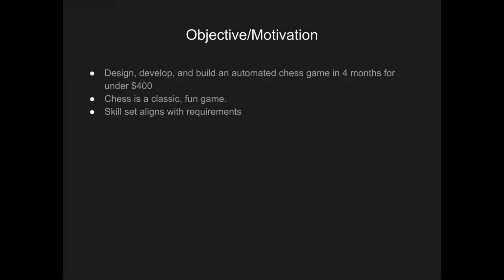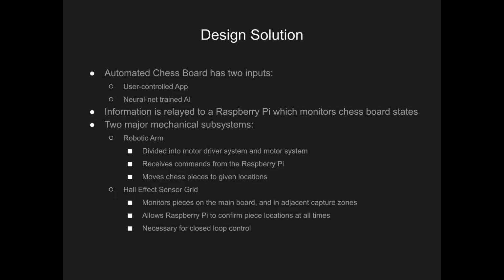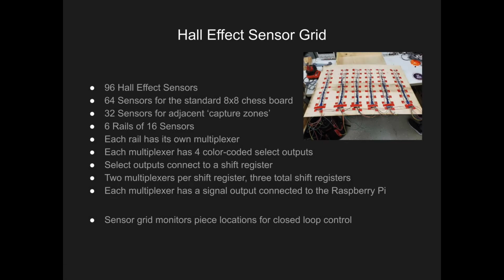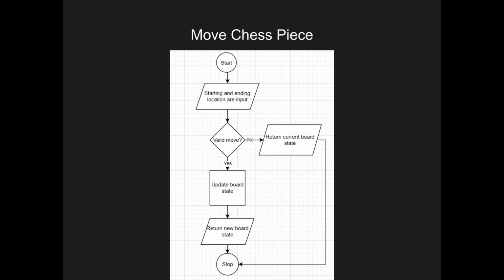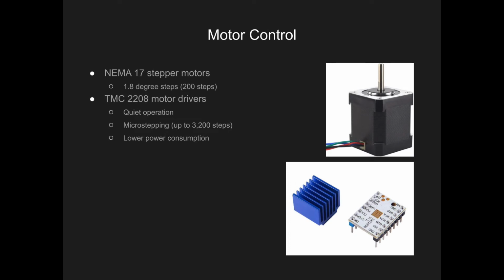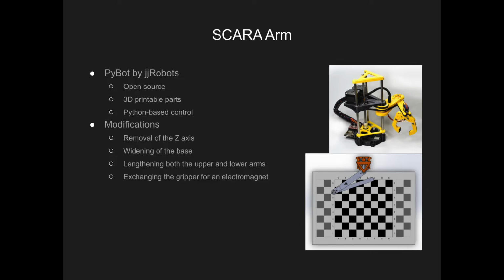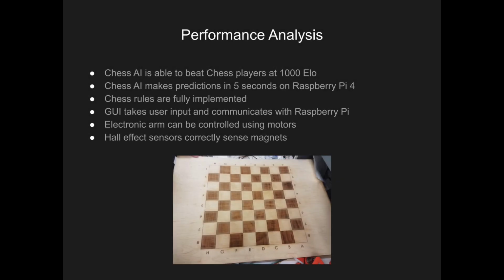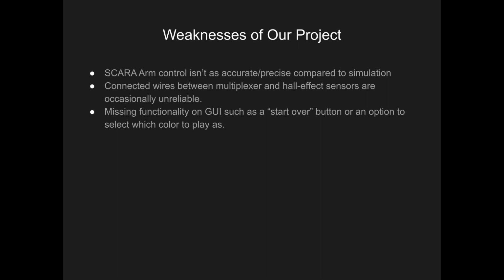Automated Chess Board: Team14 - Sp22 Senior Design2